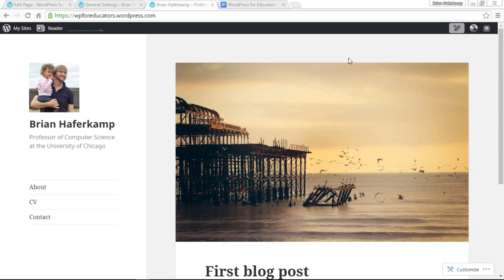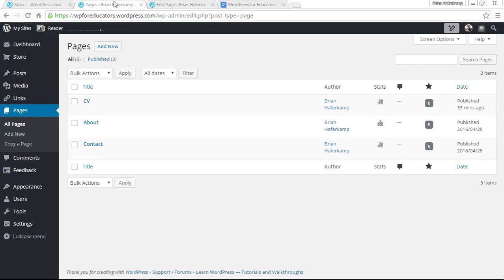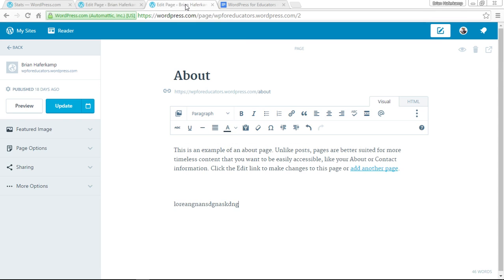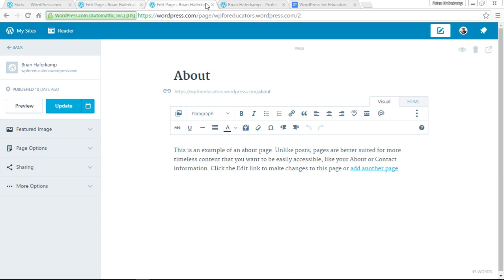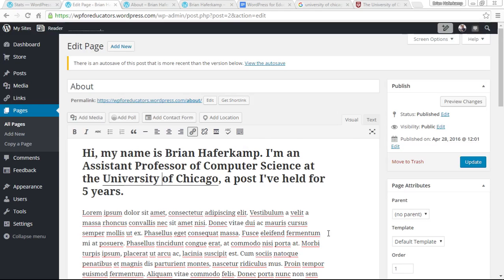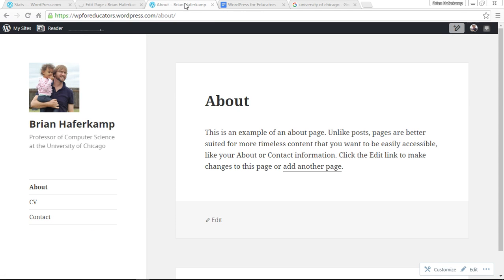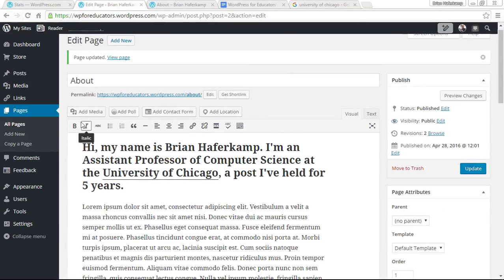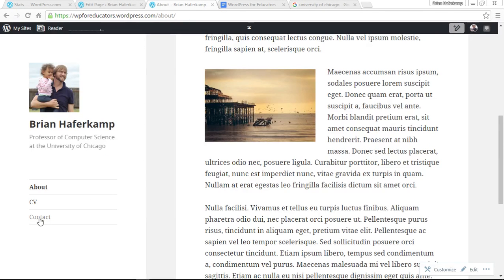WordPress for Educators | About Page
Learn how to create an about page for your personal profile website.